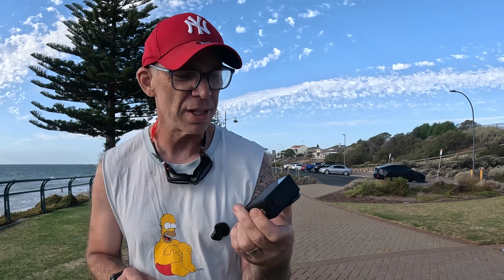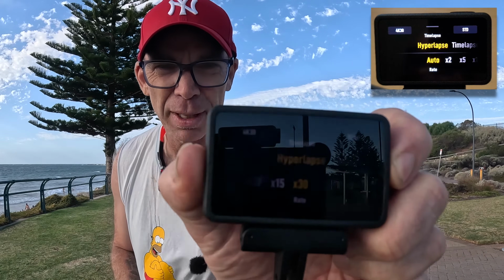How to master Hyperlapse on the DJI OSMO ACTION 5 Pro!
Want to take your content to the next level? In this video, I’ll show you how to master Hyperlapse on the DJI Osmo Action 5 Pro!
From setting up your camera to nailing epic hyperlapse footage with your DJI Osmo Action 5 Pro, I've got all the tips you need. 🚀

Whether you're capturing epic landscapes, bustling city streets, or smooth travel transitions, I'll show you how to capture pro-level footage with ease.  Your audience will thank you for these eye-popping shots!

📸 What You'll Learn:
✅ How to set up Hyperlapse mode step-by-step
✅ Tips for stable, jaw-dropping shots
✅ Examples of all the Hyperlapse settings available at your fingers so you can capture buttery-smooth footage

This video features the Gopro handler
and theTelesin neck mount

If you enjoyed this video, check out this one next!

Chapters
00:00 Introduction to Hyperlapse on the DJI Osmo Action 5 Pro
00:33 How to access the Hyperlapse settings on the DJI Osmo Action 5 Pro
01:22 What does Hyperlapse mean on the DJI Osmo Action 5 Pro?
02:02 Important things to remember when filming in Hyperlapse mode on the DJI Osmo Action 5 Pro
02:41 DJI Osmo Action 5 Pro: Hyperlapse Auto : GoPro Handler
02:51 DJI Osmo Action 5 Pro: Hyperlapse 2x : GoPro Handler
03:01 DJI Osmo Action 5 Pro:  Hyperlapse 5x : GoPro Handler
03:12 DJI Osmo Action 5 Pro:  Hyperlapse 10x : GoPro Handler
03:27 DJI Osmo Action 5 Pro: Hyperlapse 15 x : GoPro Handler
03:50 DJI Osmo Action 5 Pro:  Hyperlapse Auto : Telesin neck mount
04:05 DJI Osmo Action 5 Pro: Hyperlapse 15x : Telesin Neck Mount
04:15 DJI Osmo Action 5 Pro:  Hyperlapse 30x : Telesin Neck Mount

If you want to get more views on your videos or find great ideas for your next one, check out VidIQ. One of my very favourite tools that I use on this channel.

Tubebuddy is another one of the tools I use to optimize my videos on Youtube.
To set up your own free account click on this